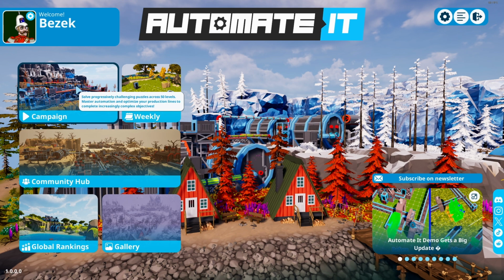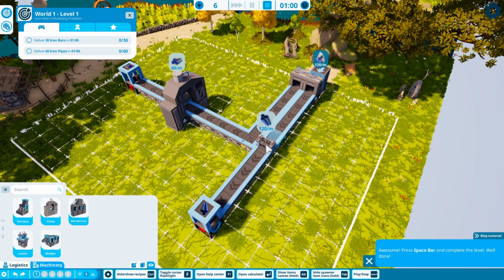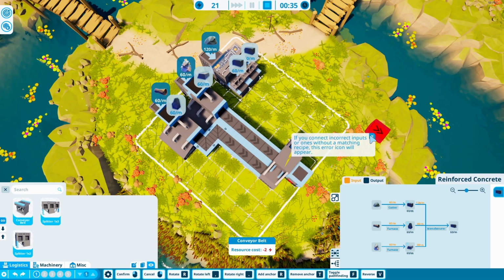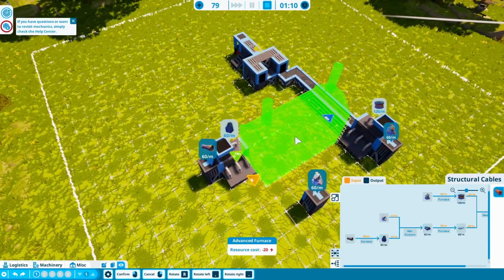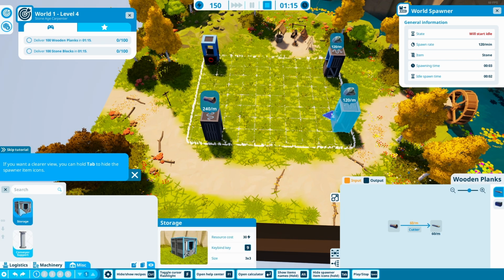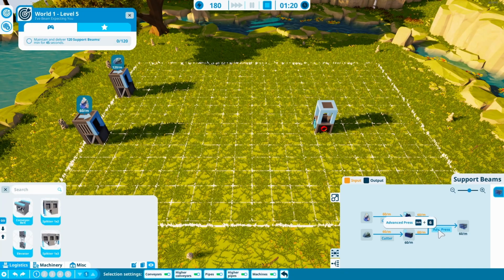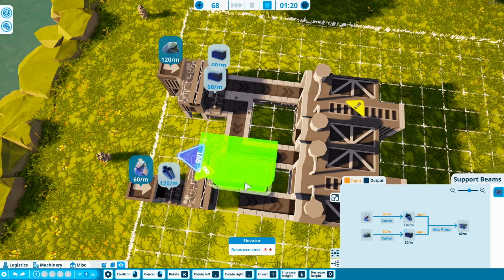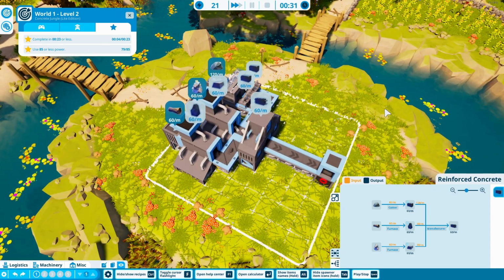An Early Look at Automate It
Welcome to a new series "An Early Look at.." where I'll be checking out early builds of games/ demos that have just released, are about to release, or are about to enter early access. Today's early look is at AutomateIt

If you feel super generous feel free to show your support at one of the places below: